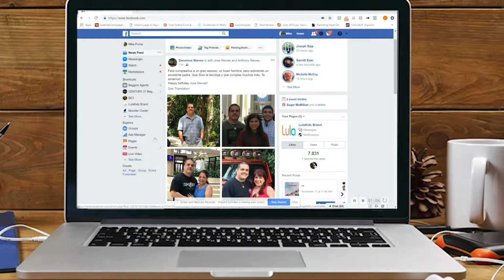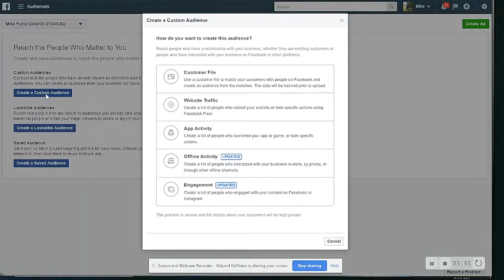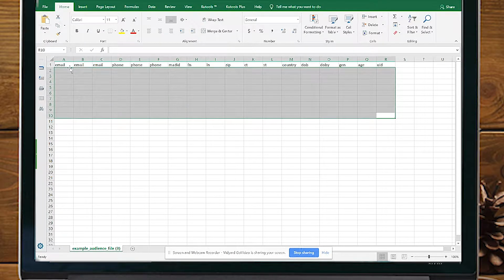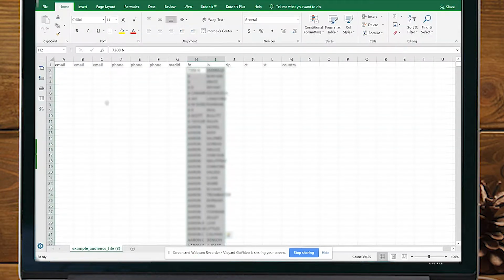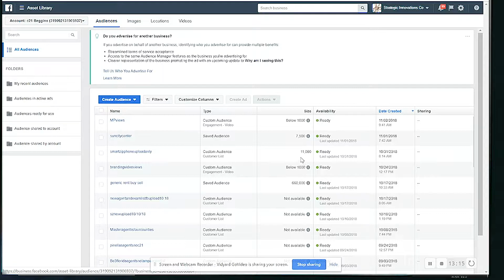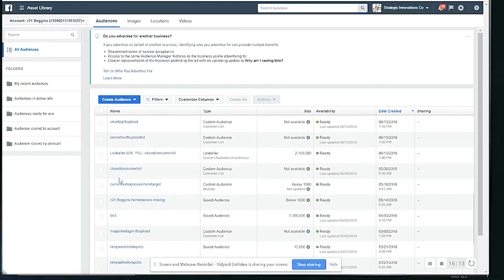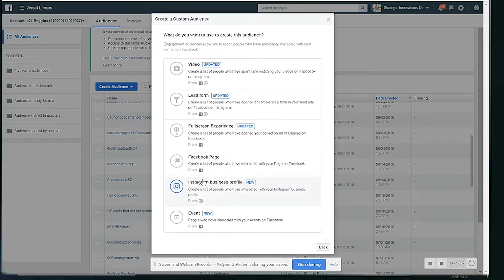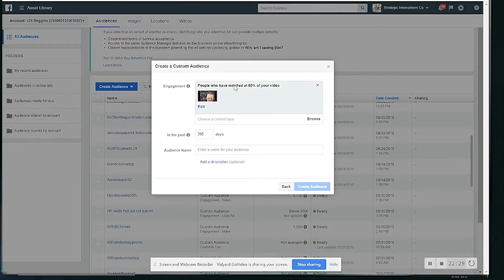[Marketing Monday] HOW TO AIM YOUR CONTENT AT A SPECIFIC AUDIENCE USING CUSTOM AUDIENCES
This video is a detailed step by step on how to use facebook to aim your library of content at a specific group of people. This works on both facebook and instagram.